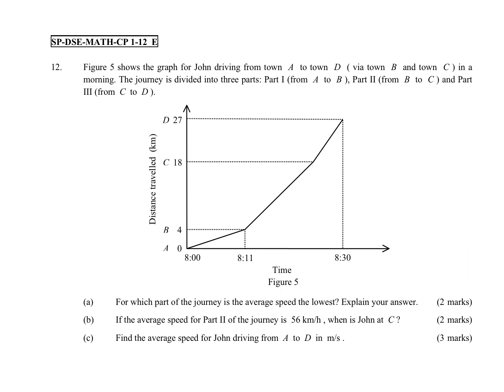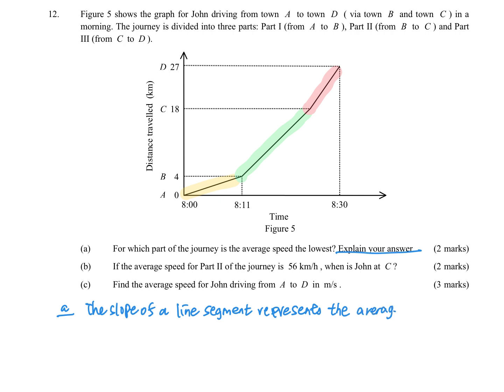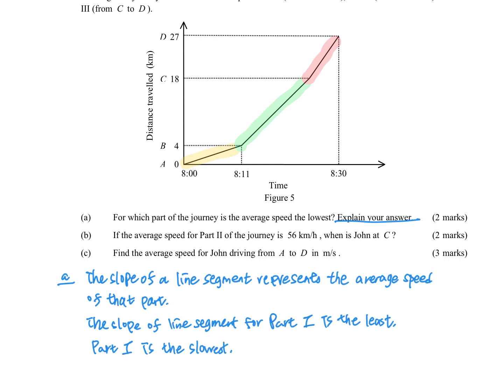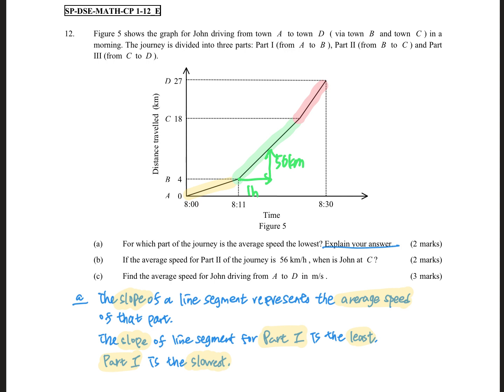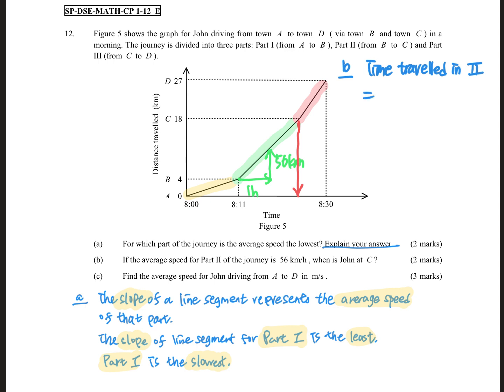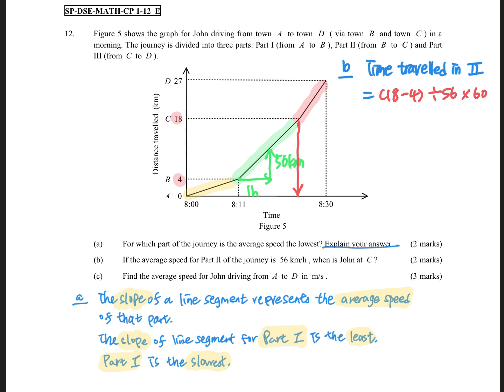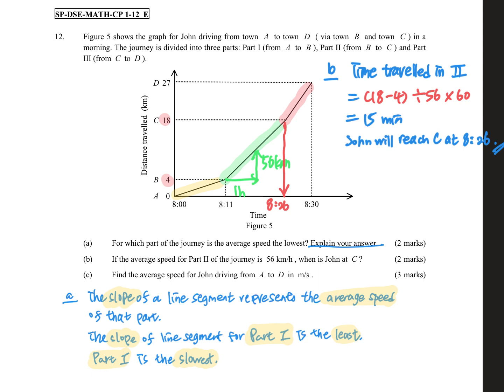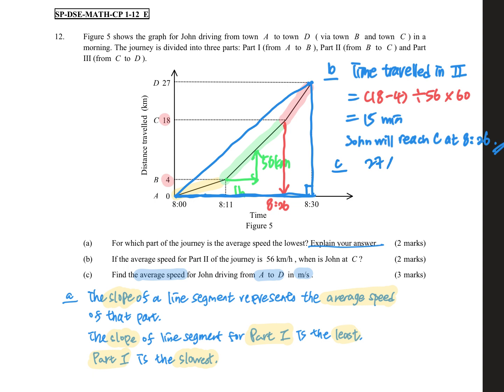SP-DSE-MATH-CP 1-12_EE